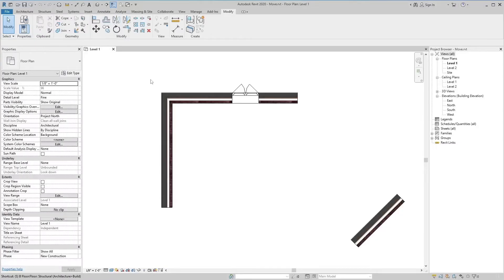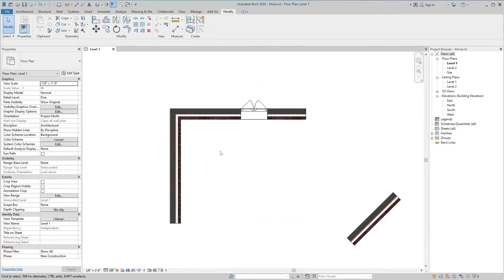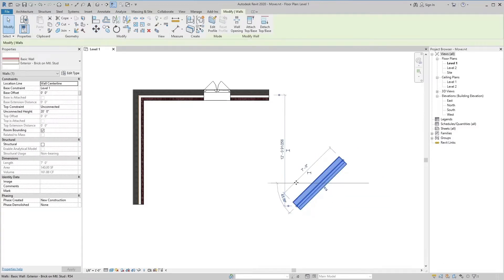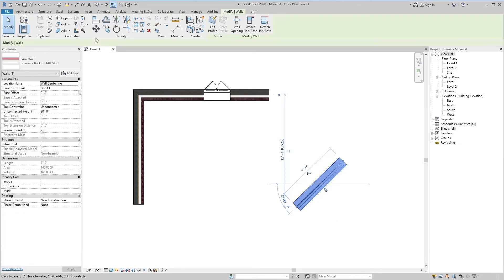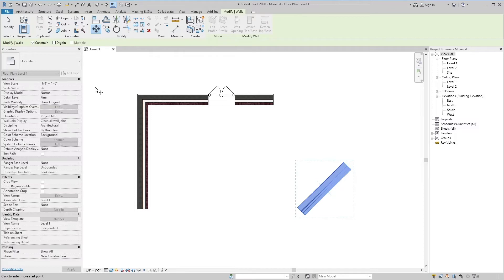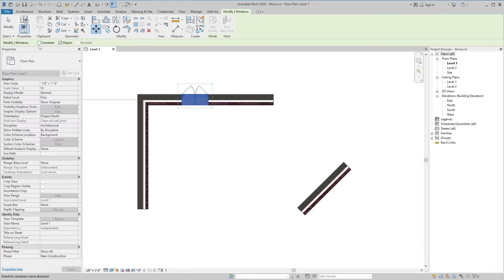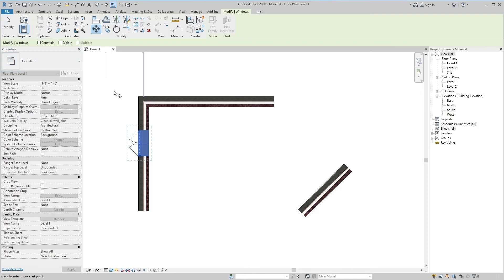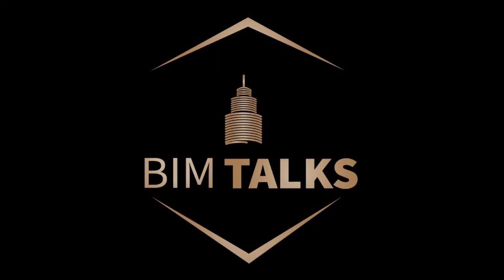MOVE TOOL IN REVIT / ENGLISH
This is purely educational channel for educate the people.
Any query about Revit and AutoCAD you just inform me topic name I will provide you complete information via video as soon as possible.